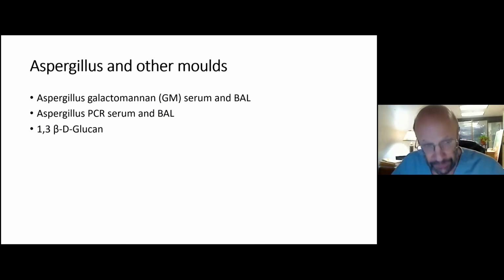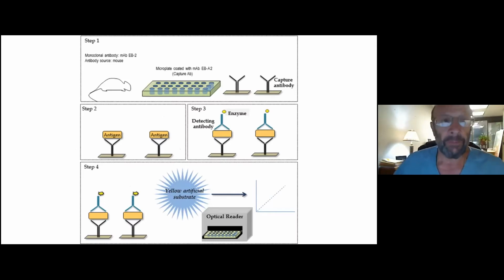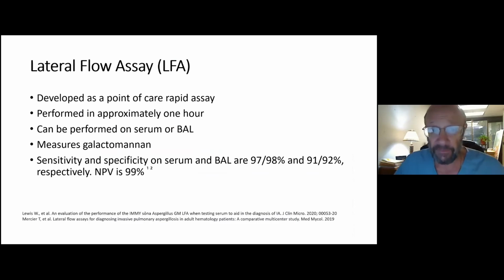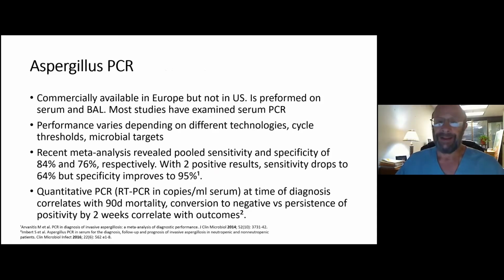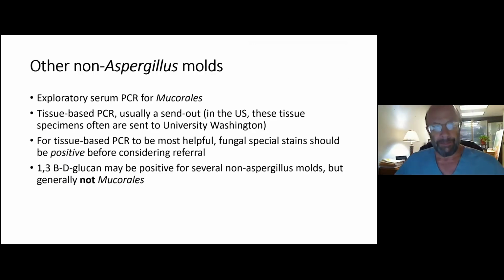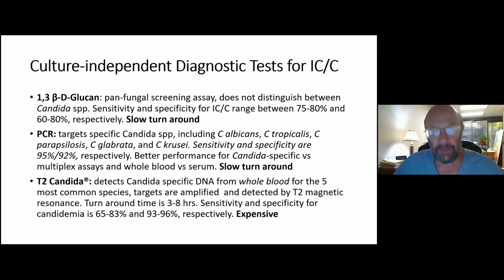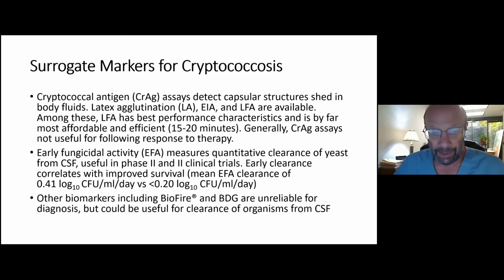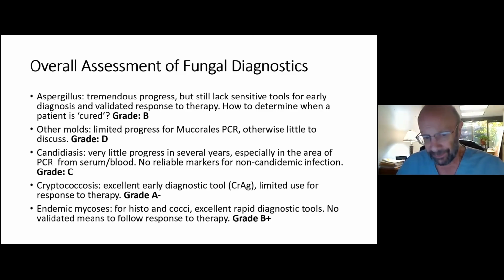Herramientas de medicina de precisión en el paciente inmunosuprimido Peter Pappas, M D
Herramientas de medicina de precisión en el paciente inmunosuprimido Peter Pappas, M D  The University of Alabama at Birmingham